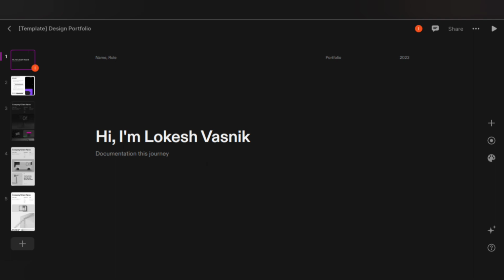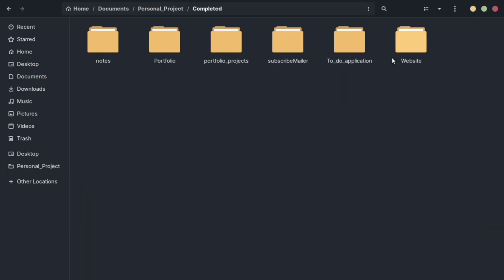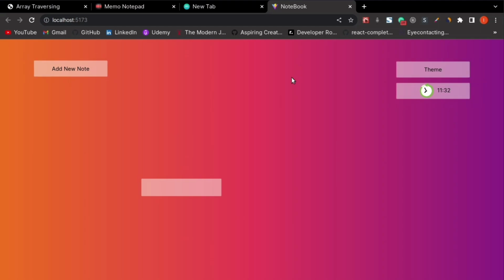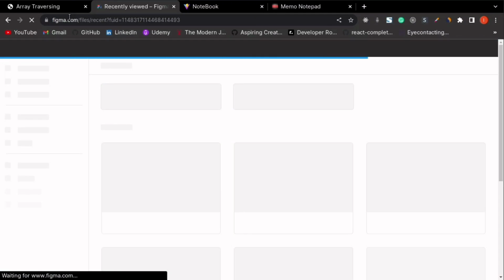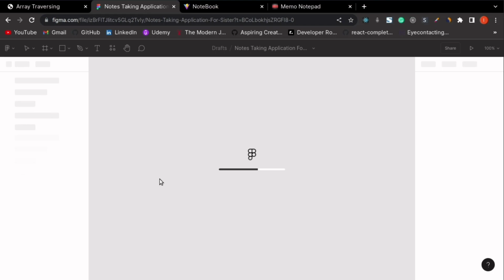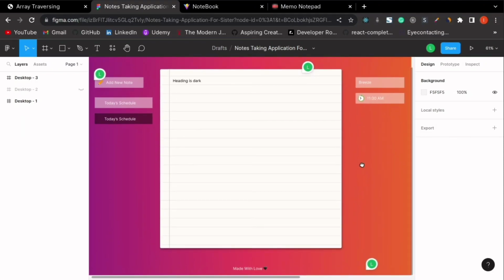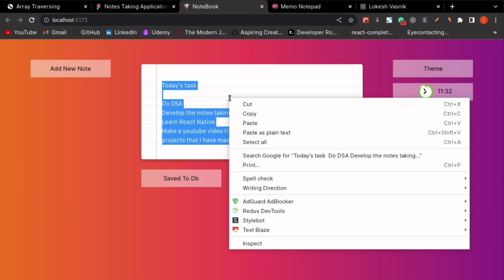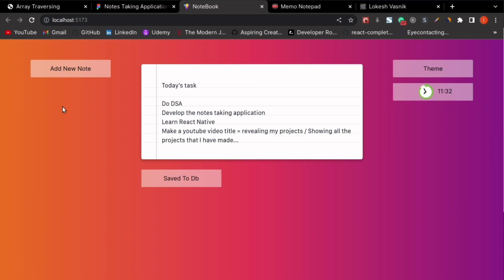REVEALING MY SECRET PROJECTS && MY CURRENT PROGRESS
🔴 Here are the links to the resources as per discussed in the video.

📑 Functional Programming -